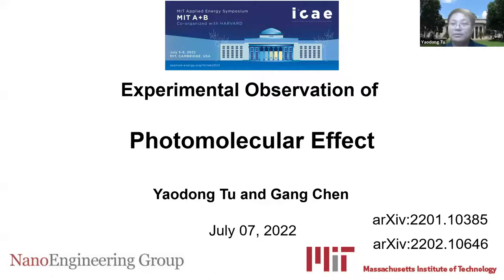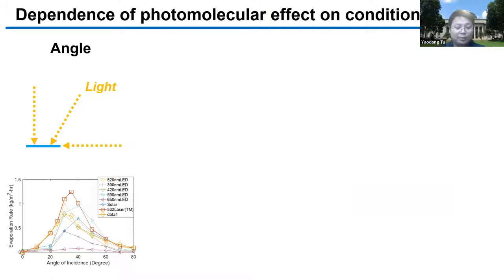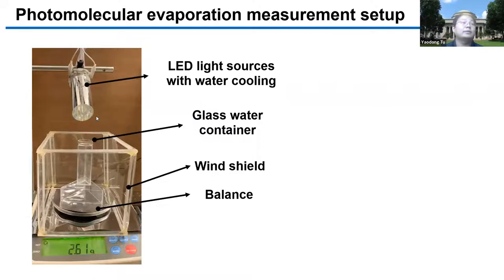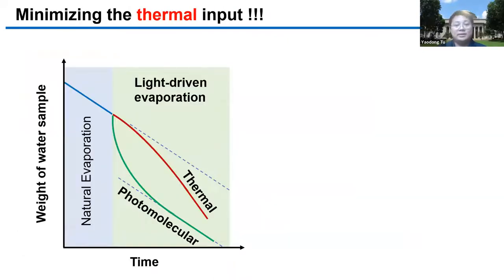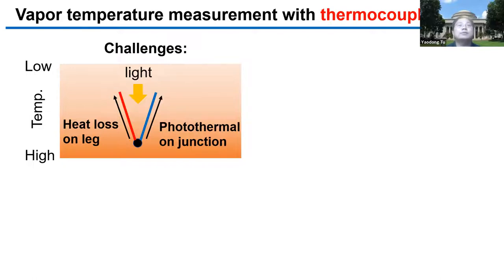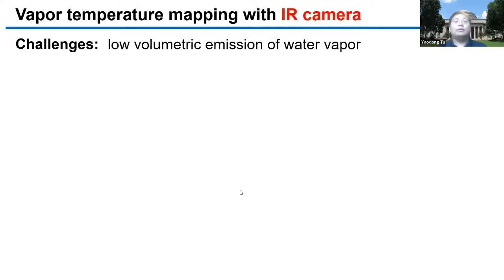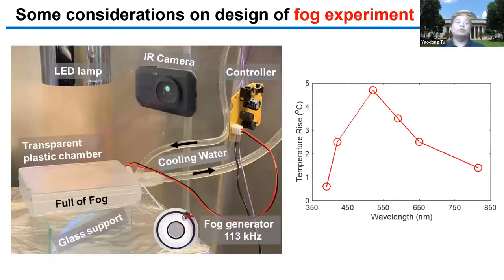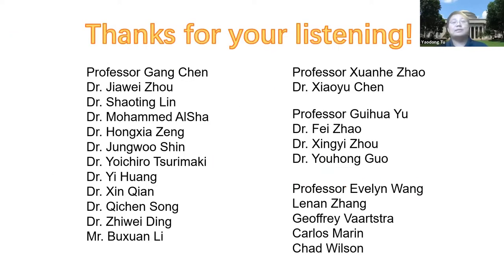MITAB22 ID9954 Y Tu Experimental Observations Of The Photomolecular Effect